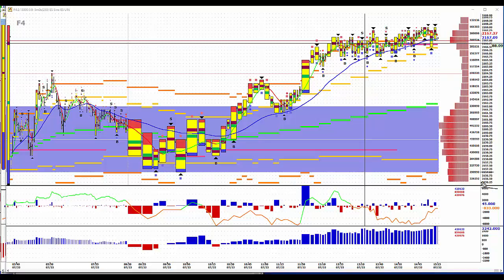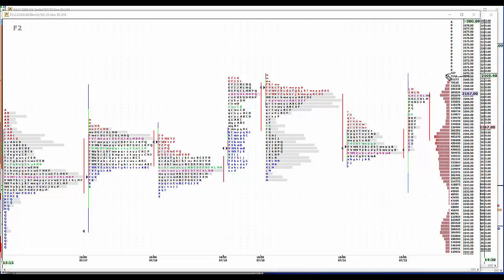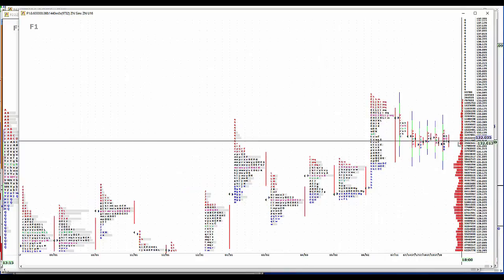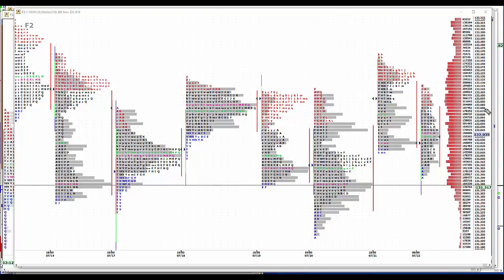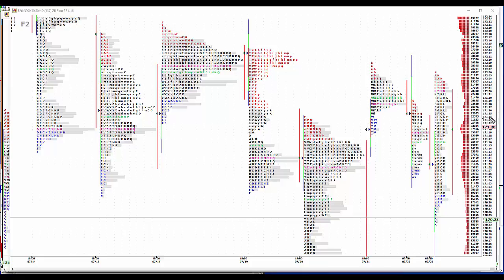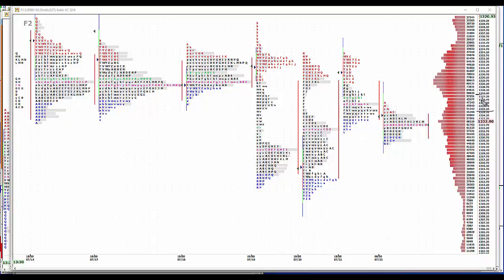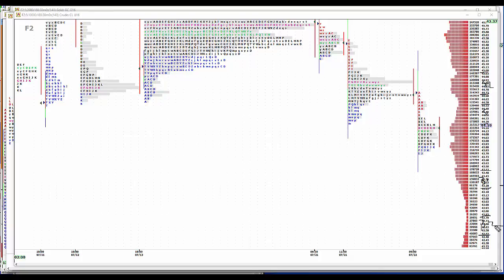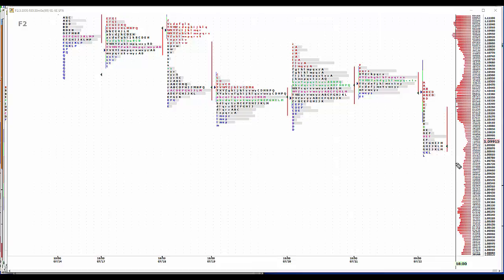Untit7-2-16 CNFT PM Commentary